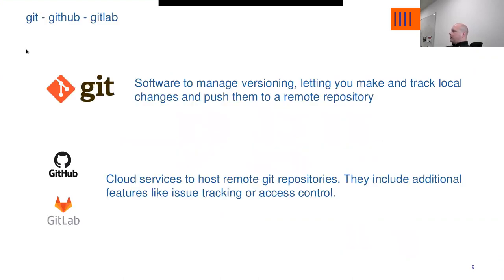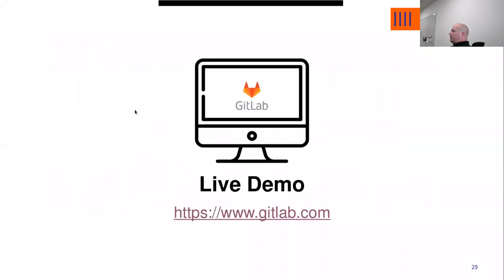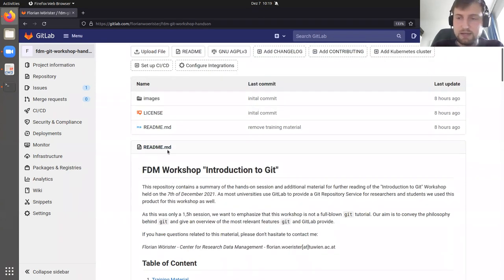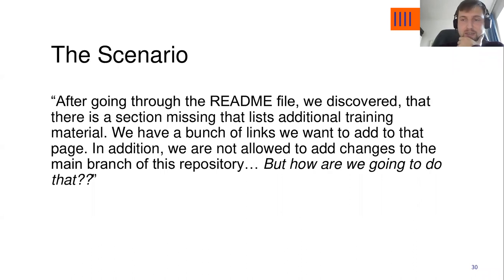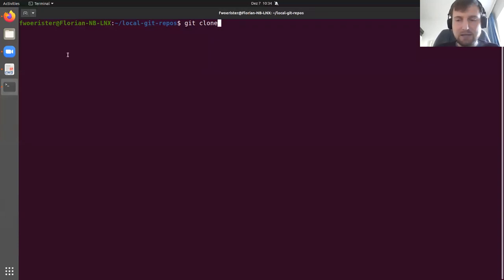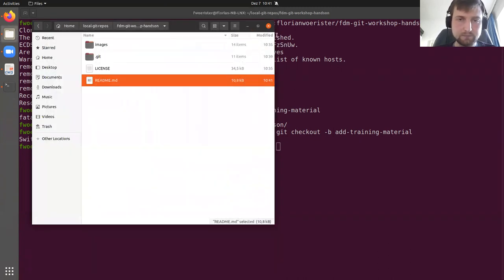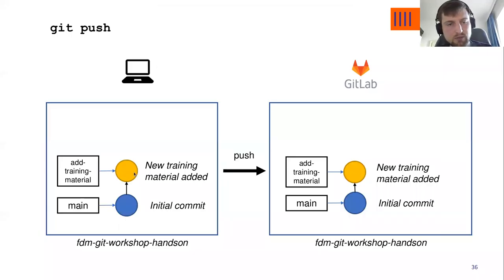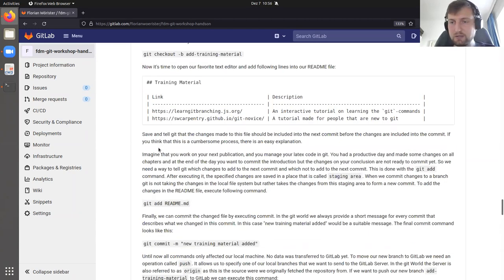Introduction to Git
Video recording of the webinar "Introduction to Git" that took place on December 7, 2021, 10:00 to 11:30, online, as part of the event series "Research Data Management in Austria".

Description:
You have heard of GitHub, or GitLab, but are not sure whether such git-based systems are suitable for you? Version Control Systems facilitate effective collaboration between people. Although these tools are mostly used in the field of Software Engineering, they are not limited to this use case.

The aim of this workshop is to learn how to manage your code, data or even text documents, so that you don’t lose track of versions, and can share it with others. You will learn about the basic concepts of git and tools that support researchers in working with git repositories. After a discussion of the theoretical content, practical examples will demonstrate how to efficiently work with the existing GitLab instance operated by the TU Wien. The practical part will also contain scenarios to demonstrate how to avoid or fix common pitfalls.

Presenters
- Florian Wörister, TU Wien. Florian Wörister is a developer and staff member at the Center for Research Data Management at TU Wien.
- Alexander Spinn, Universität Innsbruck. Alexander Spinn is a staff member at the ZID, department Web- and Information Systems.